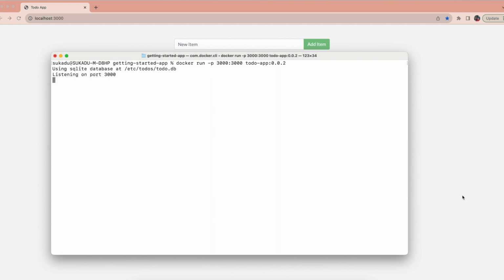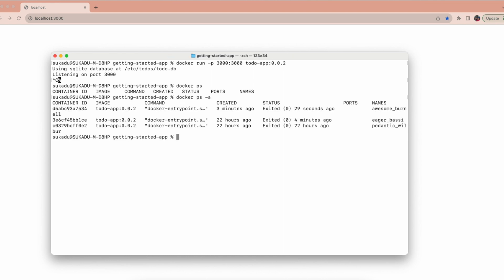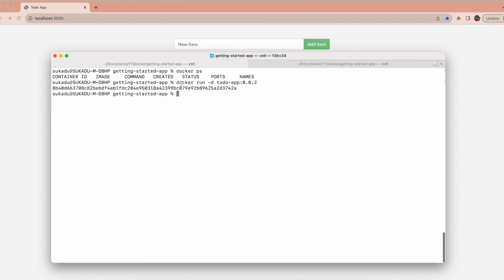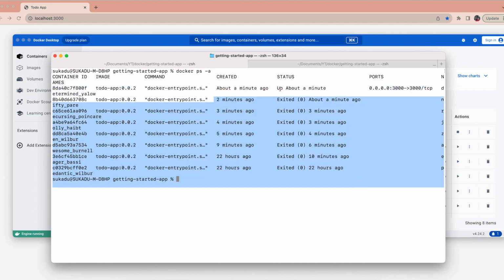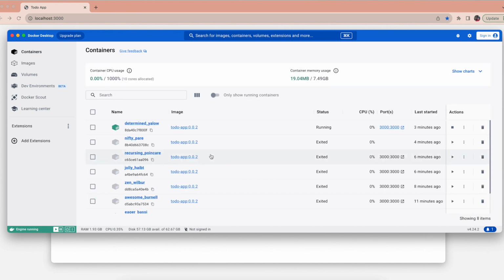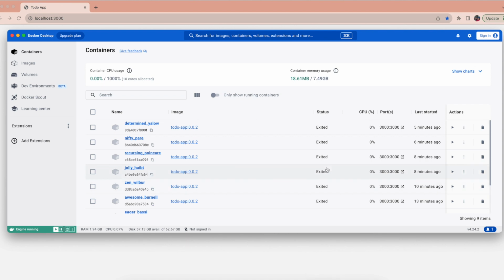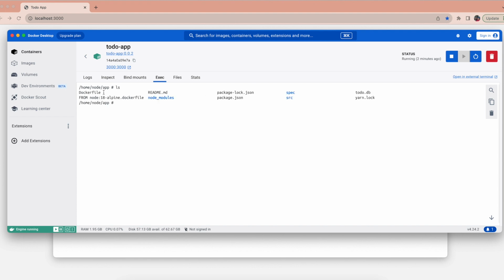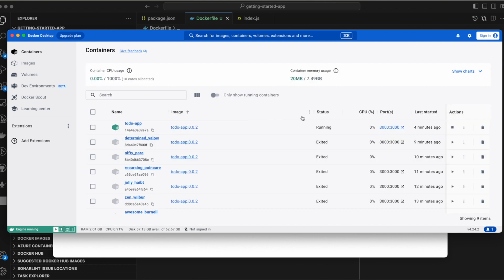7. Running Docker in Detached Mode and Exploring Docker Desktop GUI: A Comprehensive Guide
Join us in this informative YouTube video where we walk you through running Docker containers in detached mode and provide an overview of Docker Desktop GUI. Whether you're new to Docker or want to take advantage of Docker's graphical interface, this tutorial will get you up to speed.

[SECTION 1: Running Docker in Detached Mode]
What is detached mode, and why is it useful in containerization?
Step-by-step guide on how to run Docker containers in detached mode.
Practical examples and use cases for detached containers.

[SECTION 2: Overview of Docker Desktop GUI]
Introduction to Docker Desktop GUI for Windows and macOS users.
How to install and set up Docker Desktop.
Navigating the Docker Desktop interface and its core features.

[SECTION 3: Managing Containers with Docker Desktop GUI]
A walkthrough of container management using the graphical interface.
How to pull, run, and manage containers with ease.
Monitoring container performance and health through the GUI.

By the end of this video, you'll have a solid grasp of running Docker containers in detached mode and a comprehensive understanding of Docker Desktop GUI. You'll be well-equipped to efficiently manage containers and utilize the graphical interface for your Docker needs.